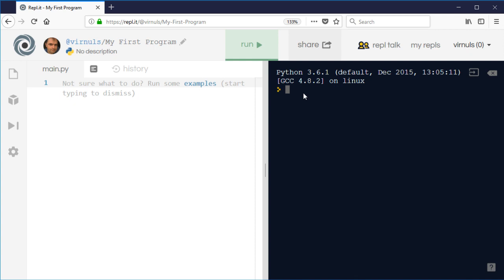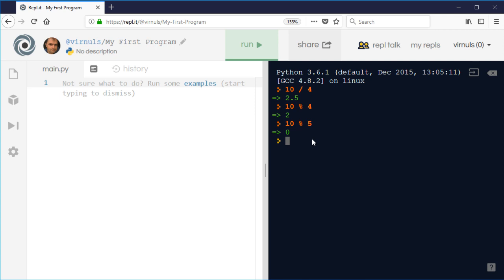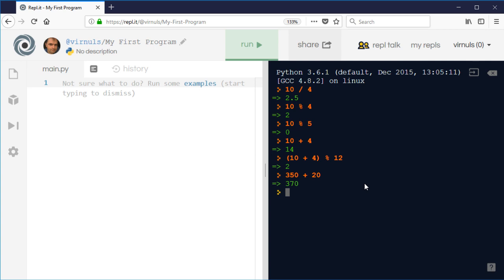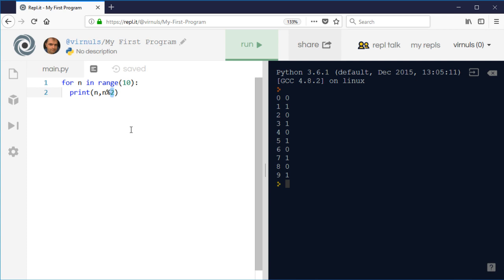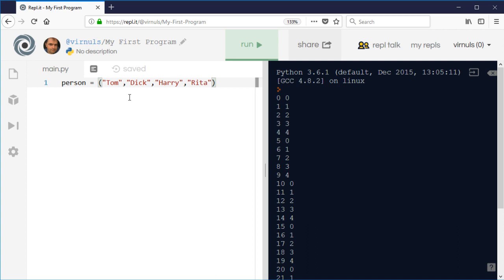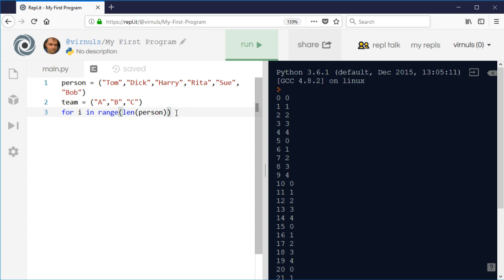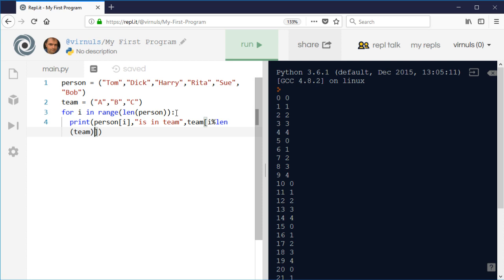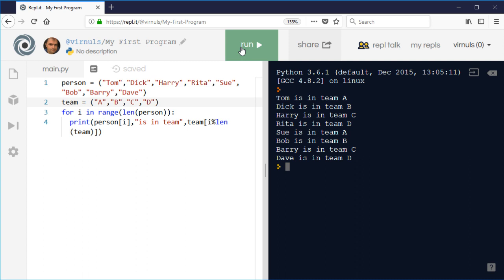Python 3 - Using Modular Arithmetic (e.g. for Cycling Values)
A look at how to use modular arithmetic in Python, e.g. to cycle through values or to get them to "wrap around", to see whether one number is a multiple of another, etc.

If you are able to use modular arithmetic with confidence then you can approach tasks like this: